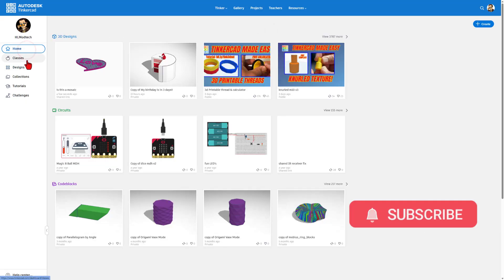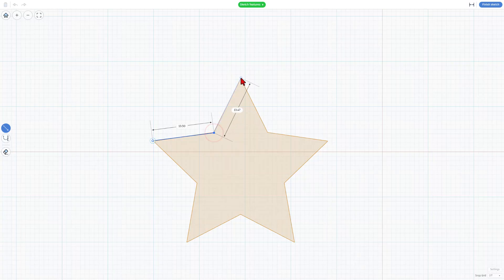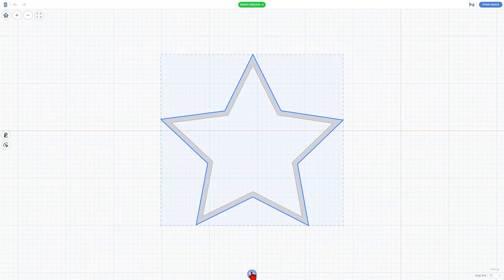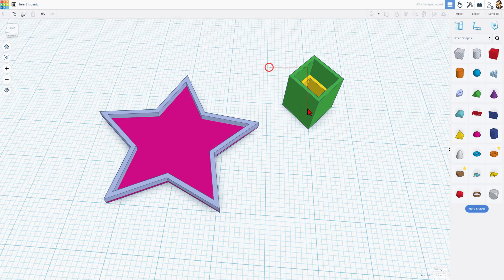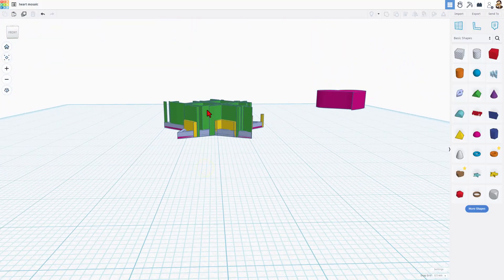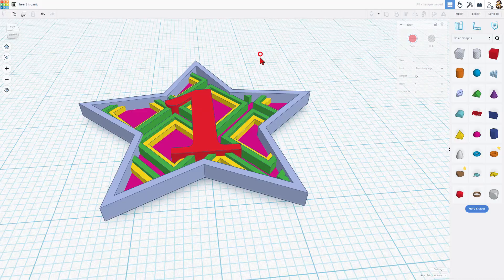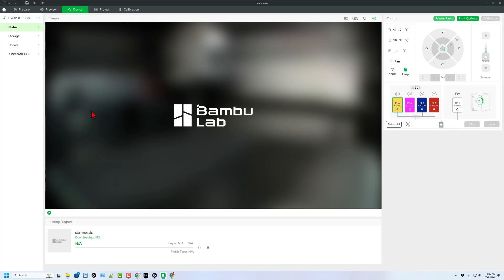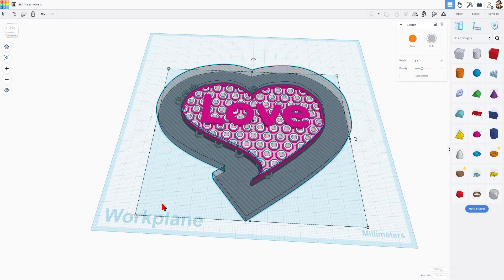Make a Mosaic 3D Print NEW Sketch Stroke Feature! Tinkercad Made Easy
Make a Mosaic 3D Print with the NEW Sketch Stroke Feature! Tinkercad Made Easy! Have a glorious day and Keep Tinkering!